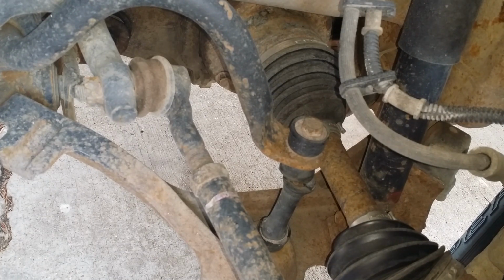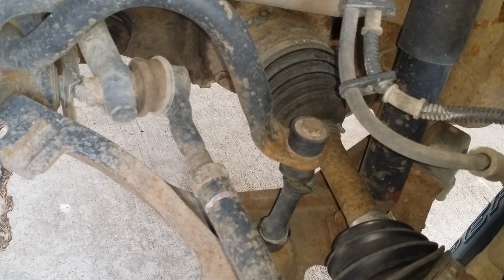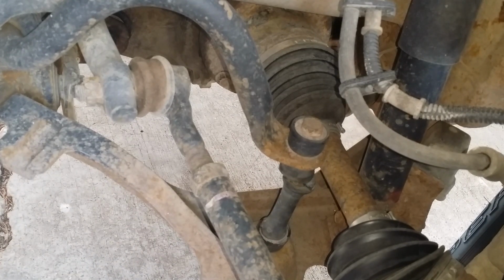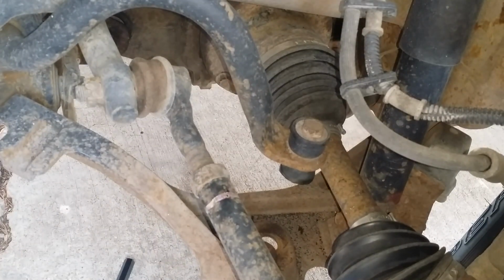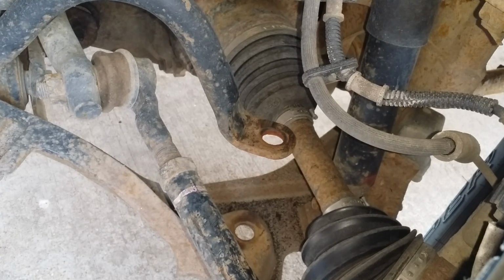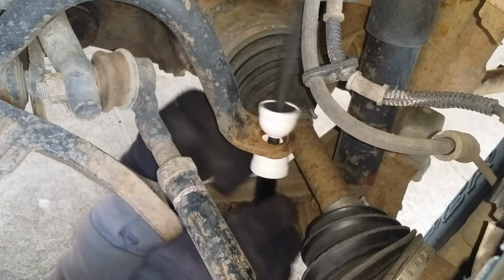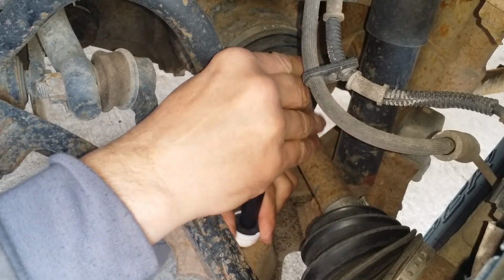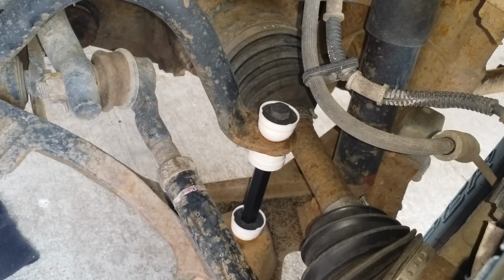97-03 Ford F150 sway bar end link replacement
This was my first time doing this. Thanks to a tip from fordguy2100 on the f150forum I used a sawzall to make quick work of removing old links. All though my blade was dull, it wasn't bad. It was 20 degrees out and I didn't want to be out there any longer than I needed to be.

I used the MOOG problem solver kit K700536. I think the way it bolts together makes it super easy.

I did one side at a time with the truck sitting on the ground. Just turn the wheels to the side you are working on.